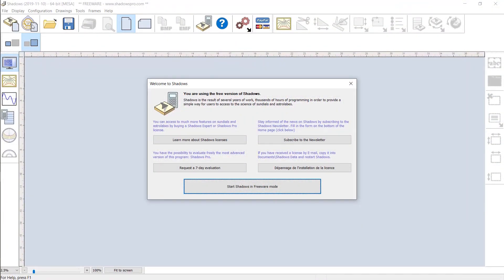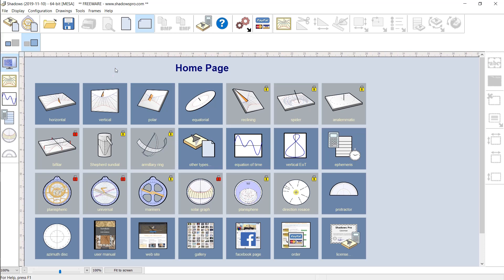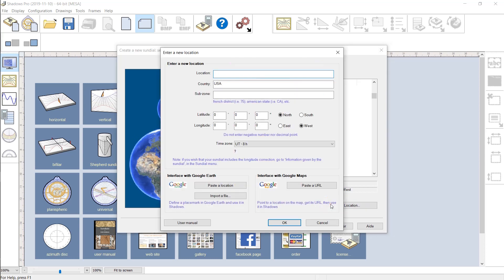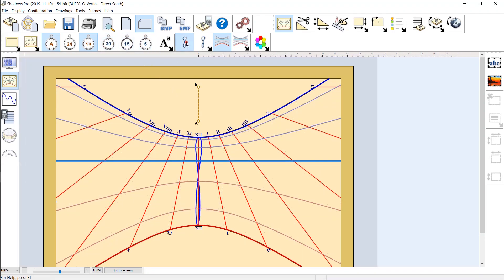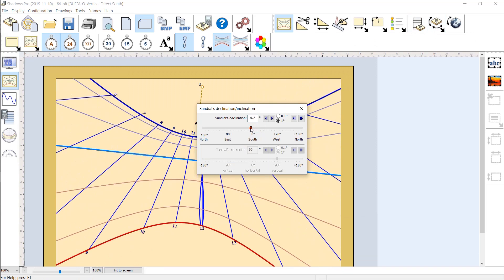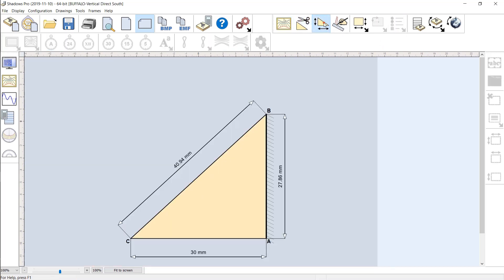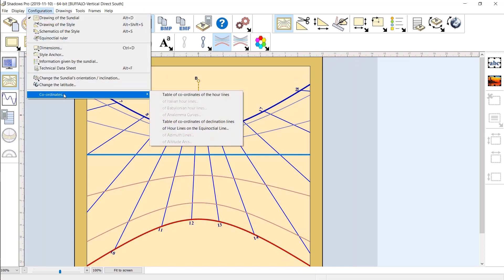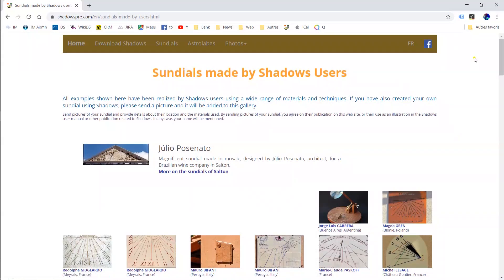Create your first sundial in a few clicks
Sundials tell time with a shadow cast by a style.
This video shows a quick demo of the free software Shadows, that will allow you to create a sundial in a few clicks. Shadows calculates and draws everything you need, for your very location and allows you to customize it and et your creativity speak.